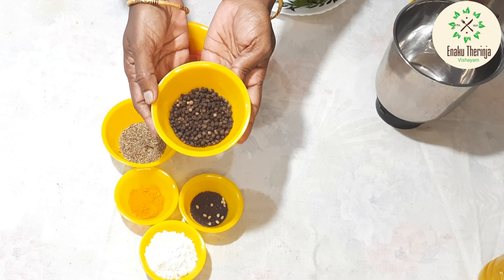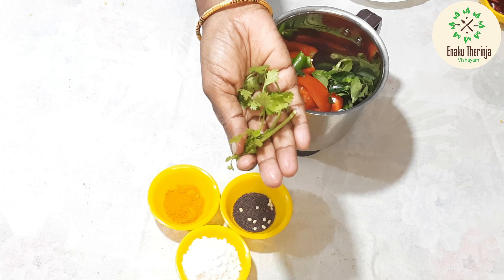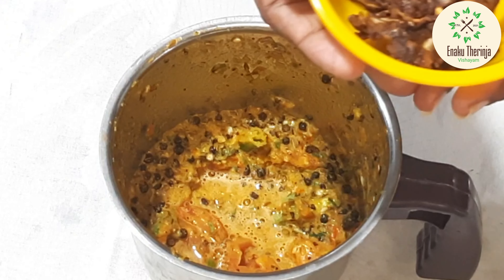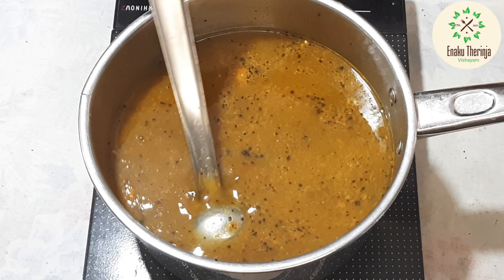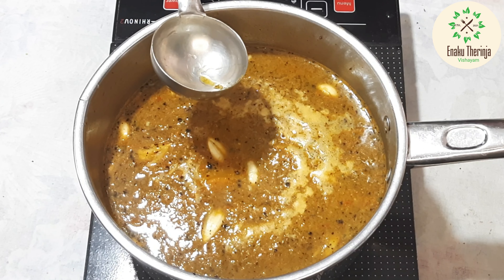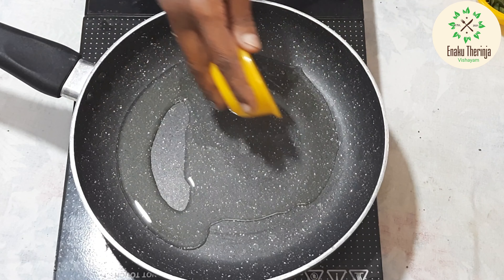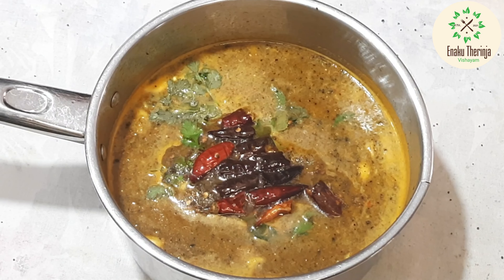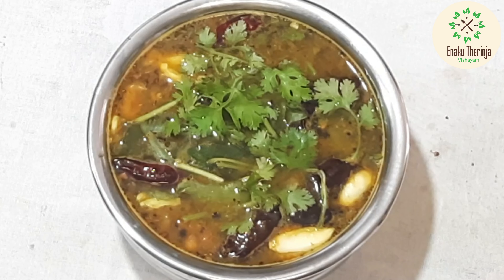காரசாரமான மிளகு ரசம் || பாரம்பரிய இந்திய உணவு || Enaku Therinja Vishayam || E.T.V.,